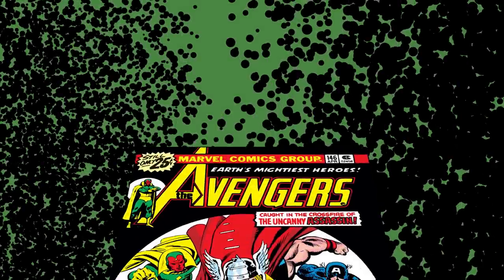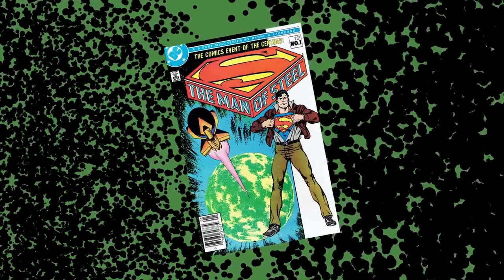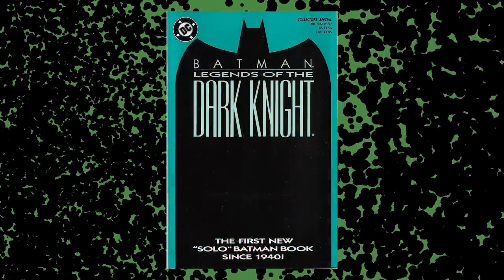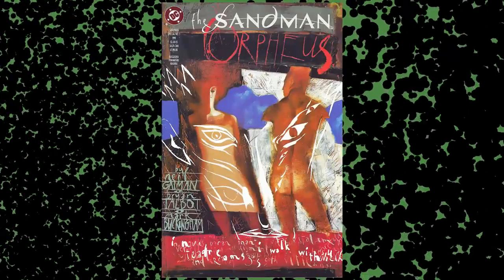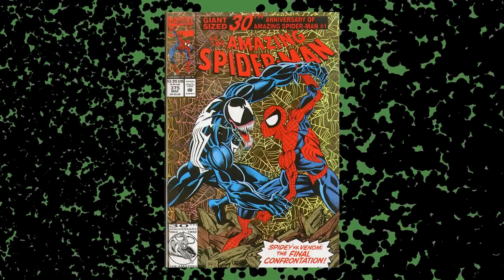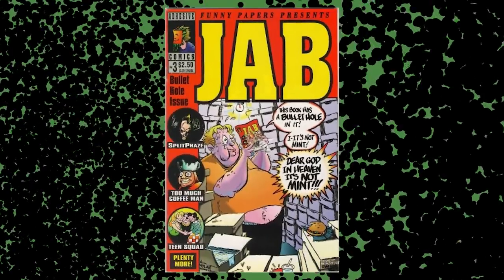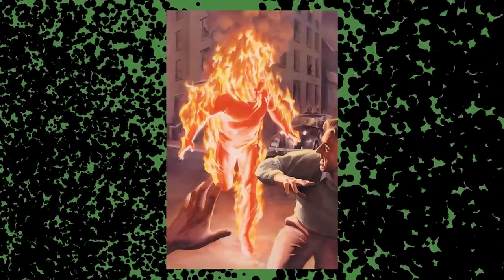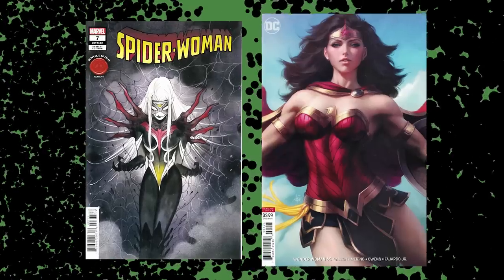The Rise and Fall (and Rise Again) of Variant and Gimmick Covers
Variant covers have an interesting history, ranging from price variants to sketch cover variants and in between, led to various gimmick covers: glow in the dark, chromium, die cut, embossed, holograms, holofoil and more. This episode looks at the history of gimmick covers for comics, looks at the best and worst comic covers and discusses the business side.